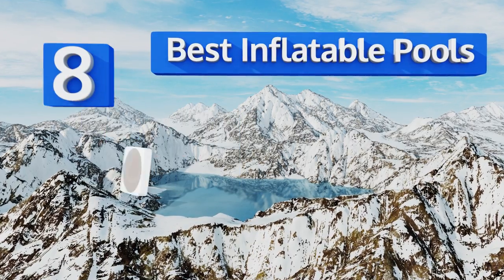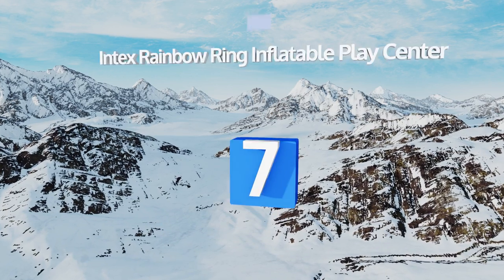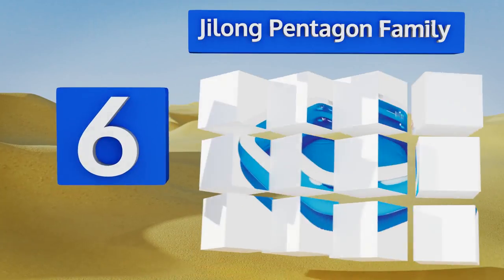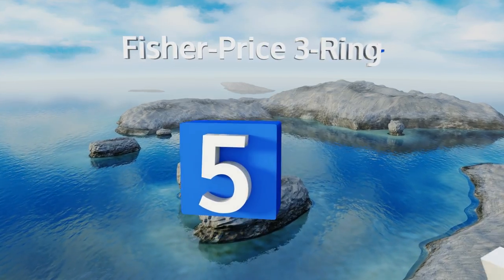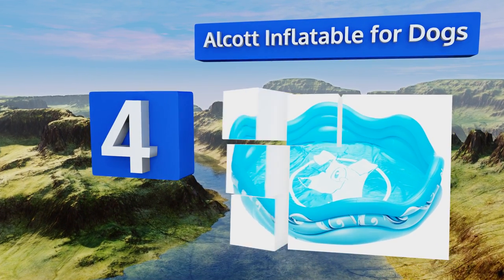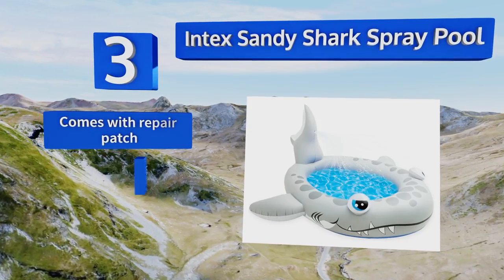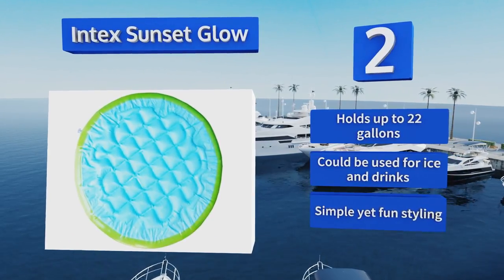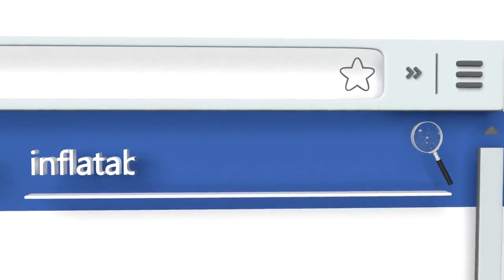8 Best Inflatable Pools 2018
Our complete review, including our selection for the year's best inflatable pool, is exclusively available on Ezvid Wiki.

Inflatable pools included in this wiki include the h2ogo! color wave, intex rainbow ring inflatable play center, jilong pentagon family, intex sunset glow, fisher-price 3-ring, intex lazy fish shade, intex sandy shark spray pool, and alcott inflatable for dogs.

Inflatable pools are also commonly known as blow up pools and kiddie pools.